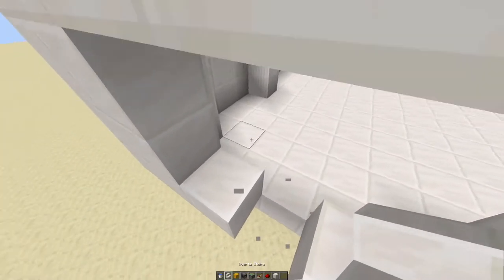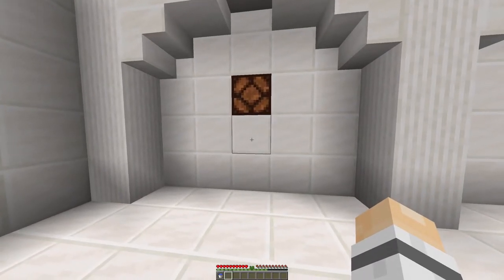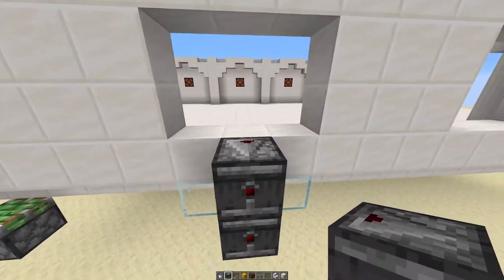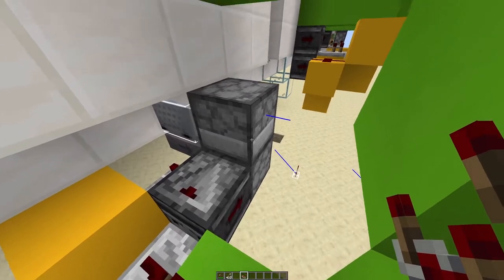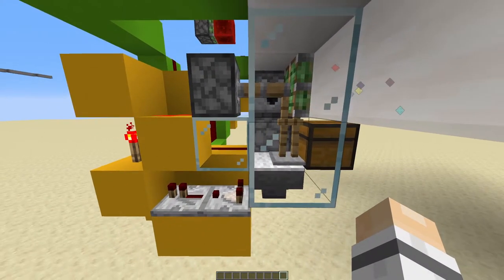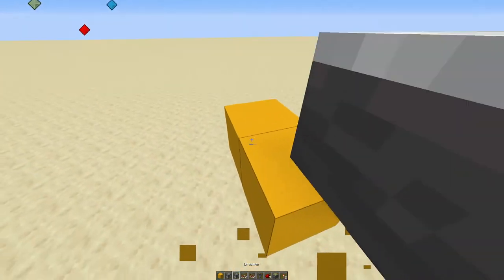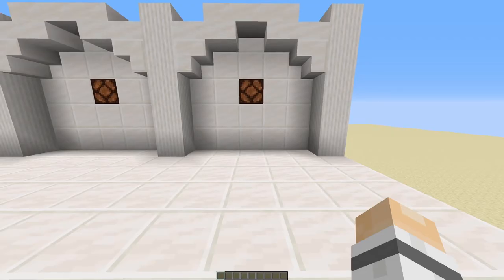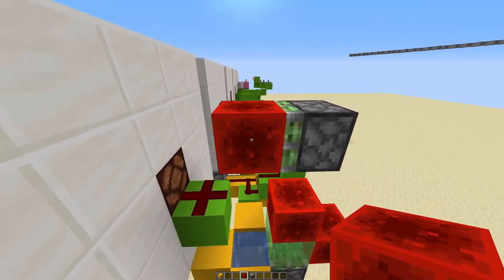Hidden Doors : 5 Activation Devices Tutorial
For a good hidden door, you need a good hidden activation mechanism.
Here's 5 of my creation.
I may have not invented them, but I came out with them on my own.

1rst: Simple water bucket
2nd: Less simple but more practical, and more secured water bucket
3rd: Arrow+minecart opening
4th: Hand opening, but visible with hitboxes on
5th: For heretics who wear walker boots, but at least it's simple